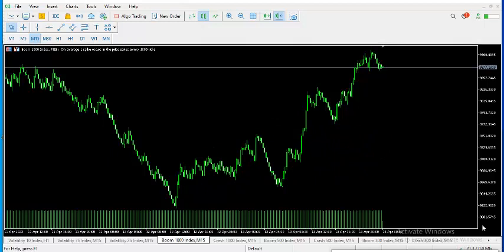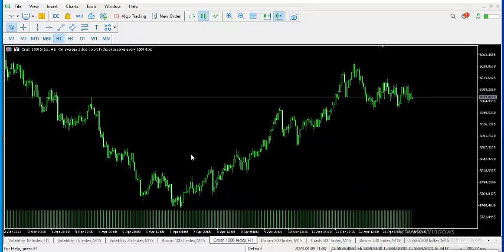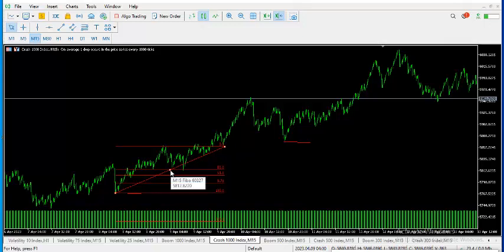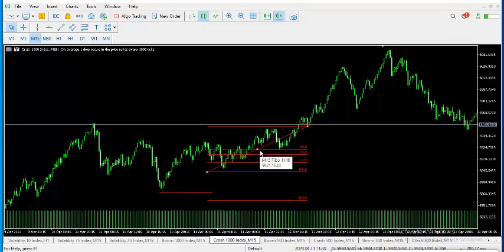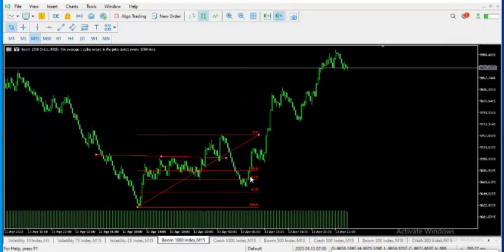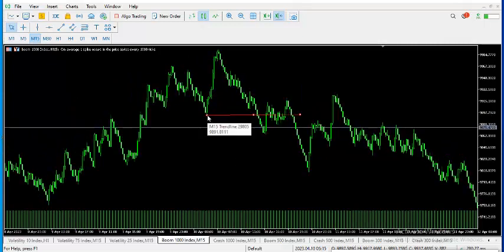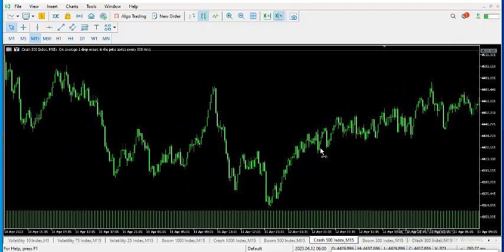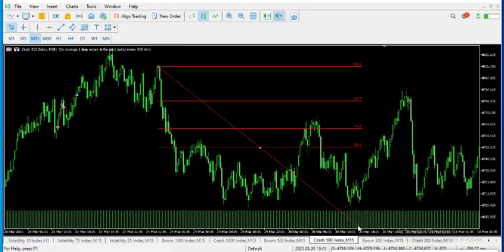Boom And Crash Fibonacci Strategy PT1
Catching Spikes With Fibonacci (Boom And Crash)

Best strategy for taking long trades on boom and crash. Get to know how to use Fibonacci to catch spikes.